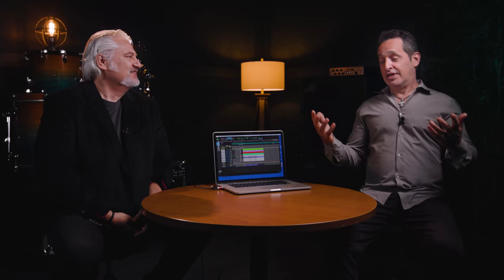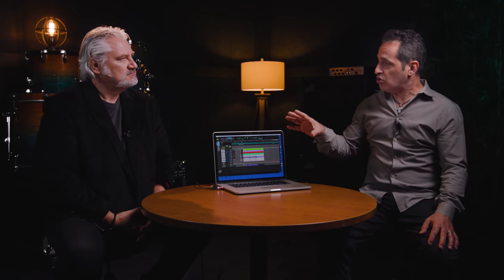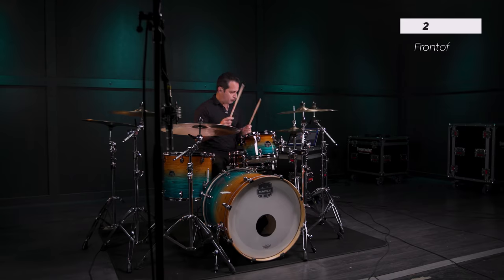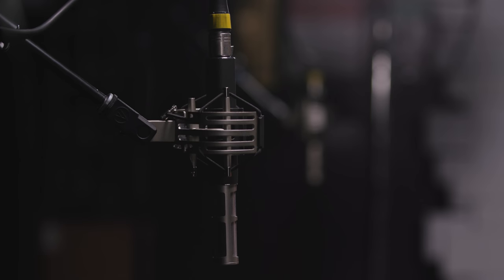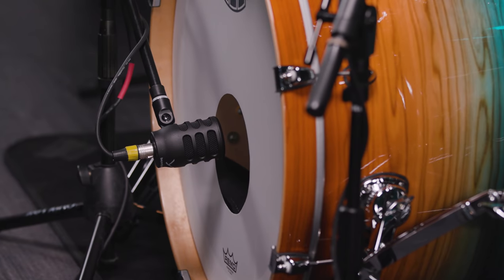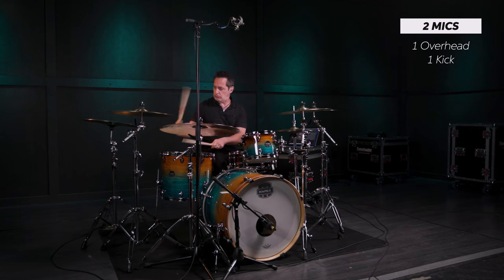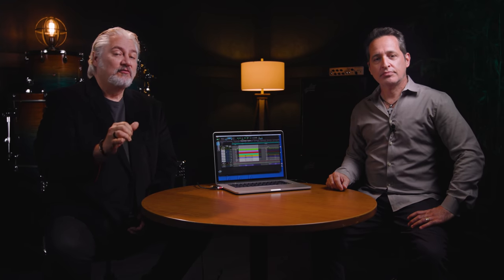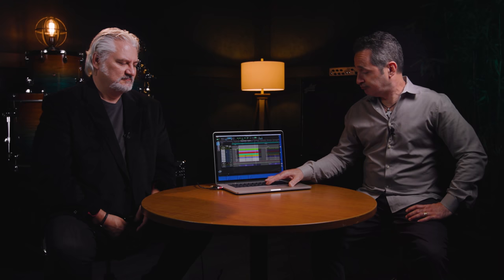How to Mic a Drum Set in 1,2,3,4, and More Mics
If you’re wondering what video gear we use, check it out

Join Sweetwater’s Mitch Gallagher and Nick D’Virgilio as they explore multiple ways to mic up a drum kit using 1, 2, 3, 4, or more microphones!

After you watch, check out Sweetwater.com today for all your music instrument and pro audio needs!

0:00 - Intro
1:10 - One Mic
2:54 - Two Mics in Stereo
4:04 - One Kick Mic and One Overhead Mic
5:01 - One Kick Mic with Stereo Overhead Mics
6:09 - One Overhead, One Snare Mic, and One Kick Mic
7:43 - Glyn Johns Method
10:24 - Two Overheads, One Snare Mic, and One Kick Mic
11:27 - 2 Overheads, One Snare Mic, One Kick Mic, Two Tom Mics
12:41 - Two Overheads, One Snare Mic, One Kick Mic, Two Tom Mics, Two Room Mics
14:05 - Impressions
15:34 - The Mics We Used
18:29 - Thanks For Watching!